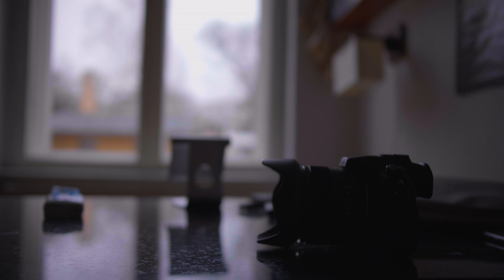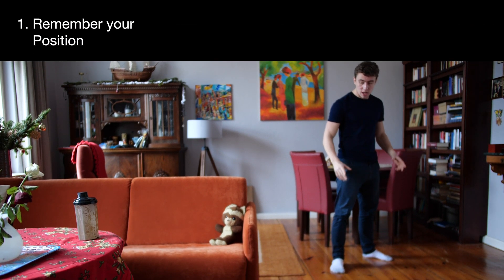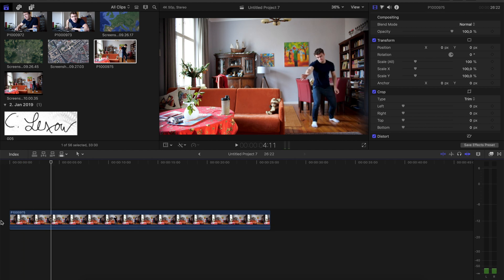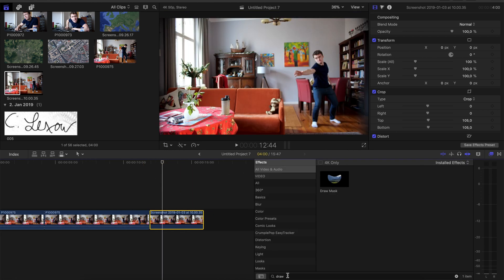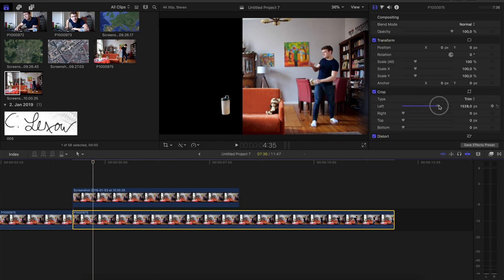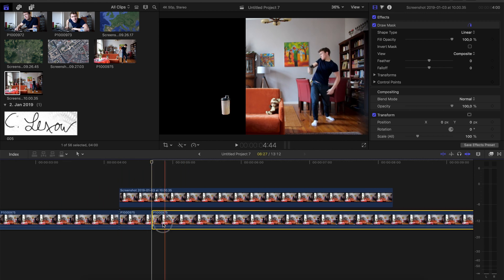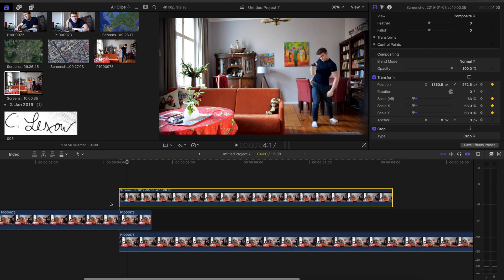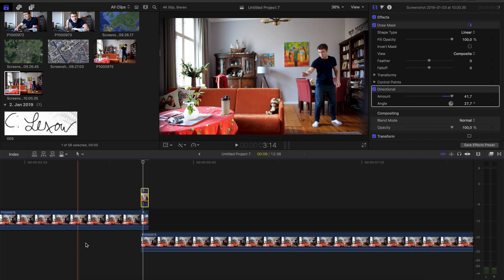"Spiderman Grab" Effect - FCPX Tutorial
This Effect is inspired by a Andreas Hem video.
You can do it simply with Final Cut Pro X